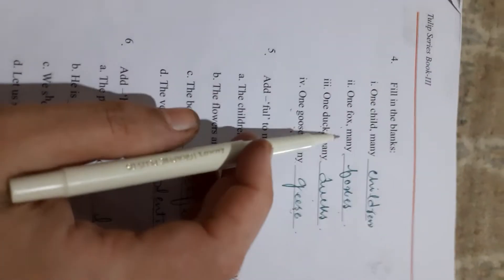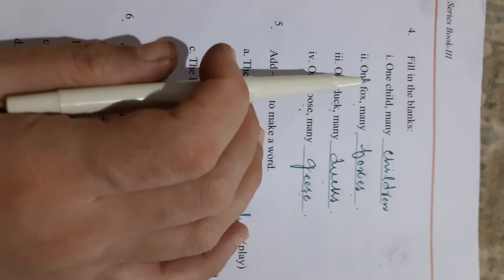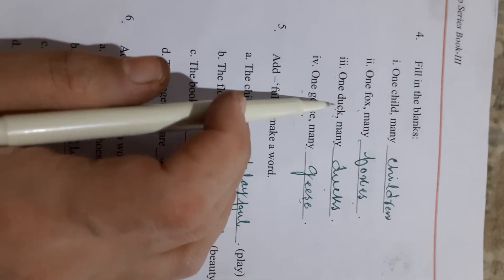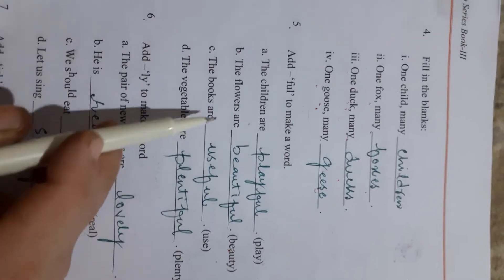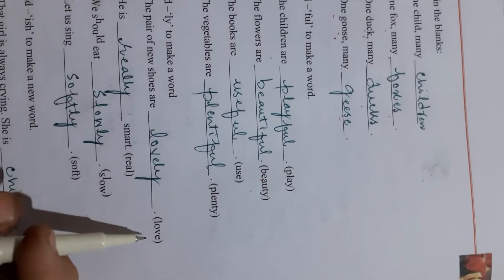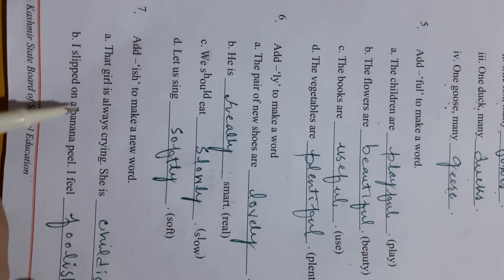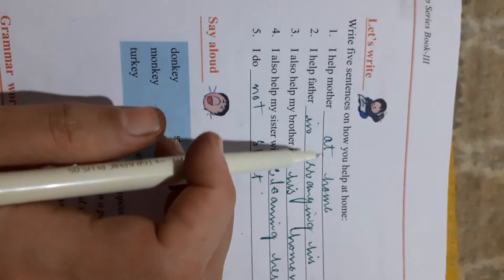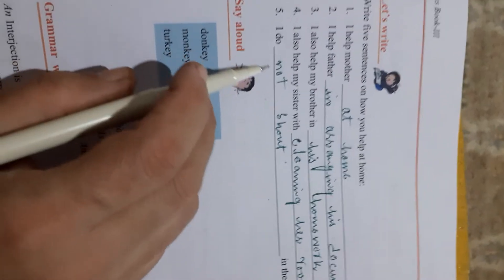My Silly Sister (Exercise 3) 3rd English